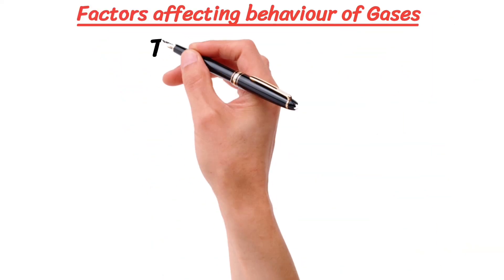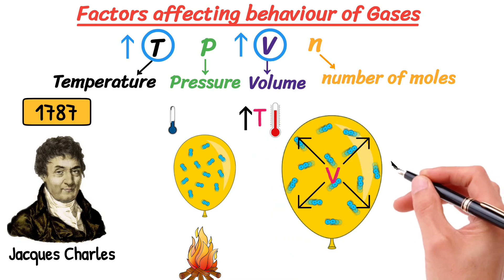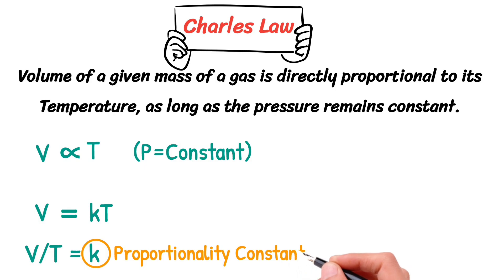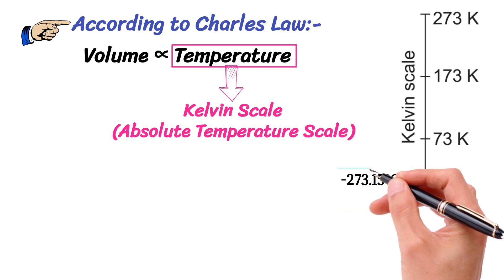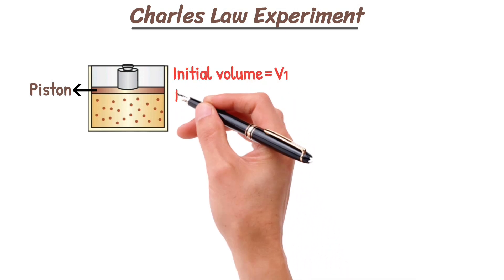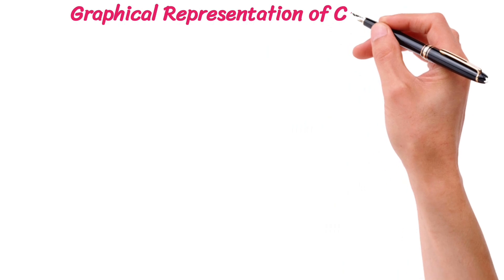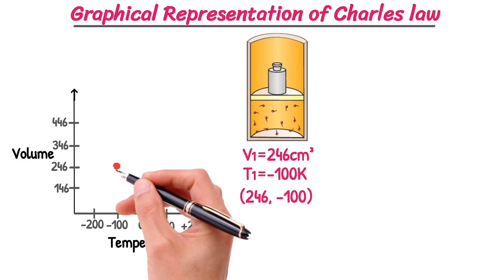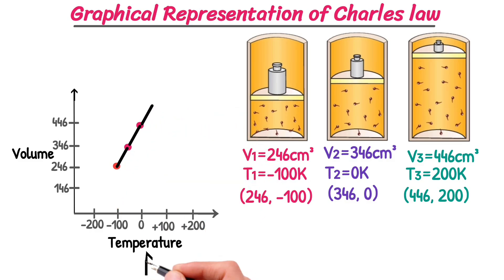Charles Law | Absolute Temperature Scale |Absolute Zero | Animation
In this fully Animated lecture, you will learn about Charles law of gas.
The four factors that affect the behavior of gases. temperature, pressure, volume, and the number of gas particles.  in 1787. Jacques Charles, studied the relationship between, the Temperature and volume of a gas. at a constant Pressure.
He explains, how gases behave when they are, heated or cooled.
Charles says that, if the temperature of a gas increases. its volume also increases.
For example you’ve got a balloon, When you heat it up, the air inside expands. and makes the balloon bigger.
so by increasing the Temperature, the volume of gas inside the balloon will increase, so your balloon expands.
so according to the Charles law, volume is directly proportional to temperature.
but remember that, the unit of temperature must be in Kelvin, not in Celsius, or Fahrenheit.
The temperature in Kelvin is also known as, the absolute temperature scale.
This scale of temperature starts from 0 Kelvin. that is equal to minus, 273.15, °Celsius. which is given the name of, absolute zero.  It is the temperature at which, a gas would have zero volume.
 Why Charles’s Law requires, Kelvin scale.
Using Celsius or Fahrenheit, would not give a consistent or meaningful proportionality, between temperature and volume of a gas.